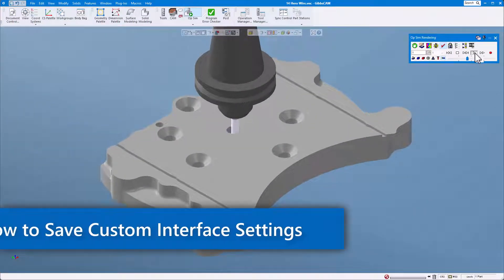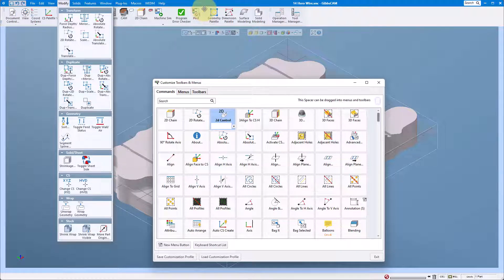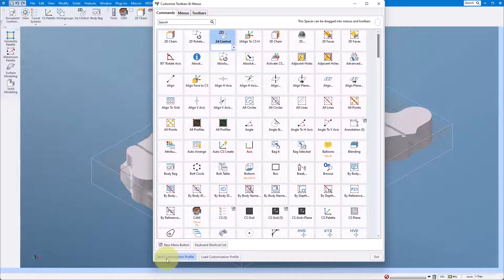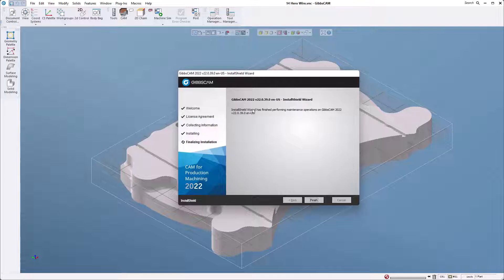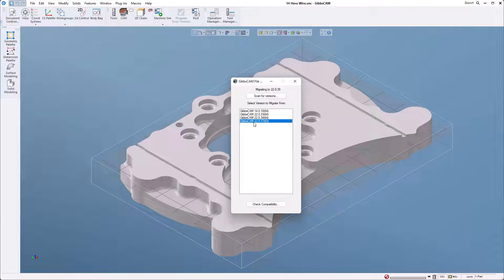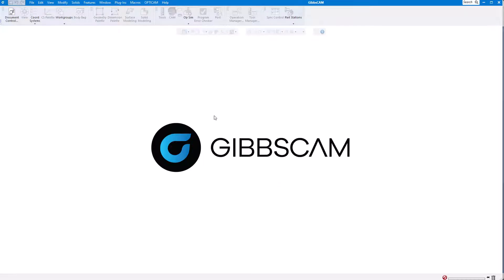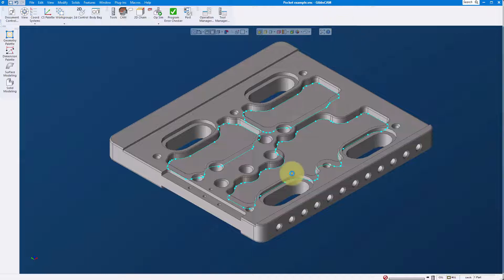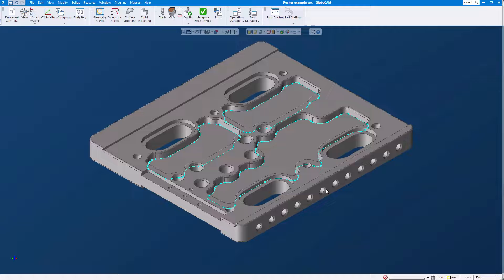GibbsCAM Tech Tip: How to Save and Reuse Custom Interface Settings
This GibbsCAM Tech Tip explains how to save a custom interface layout for future use.

One of the most powerful features of GibbsCAM is the ability to customize the interface to suit your programming style.

This Tech Tip shows you how to save your custom layout settings to use every time you launch the software. It also shows how to import those saved settings when you download a new version of GibbsCAM. Knowing how to load different saved layouts is useful if several programmers use one seat of software and have preferred programming layouts.

Finally, you will learn how to revert to the default GibbsCAM layout if you ever want a fresh start.

Watch this previous Tech Tip on customizing your GibbsCAM interface for more details on that topic.